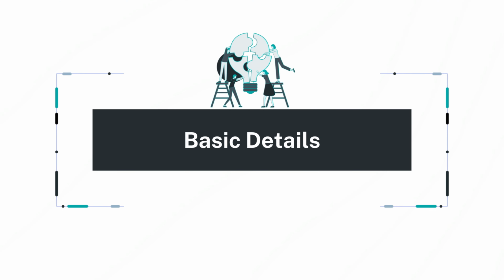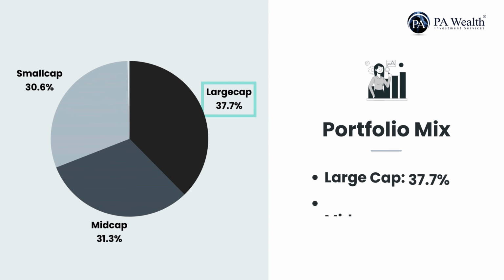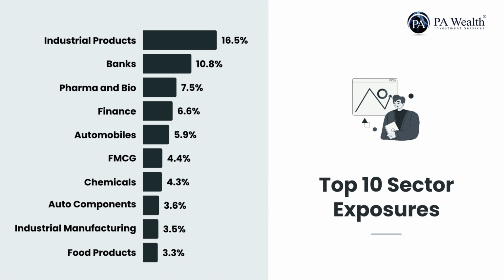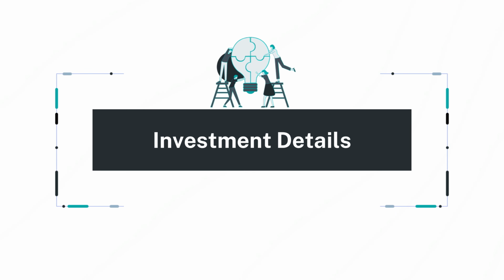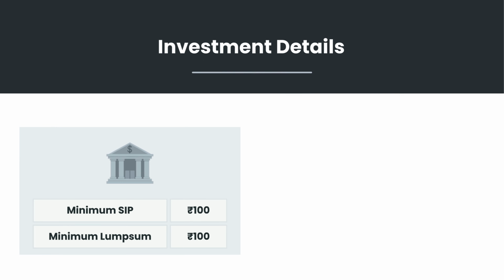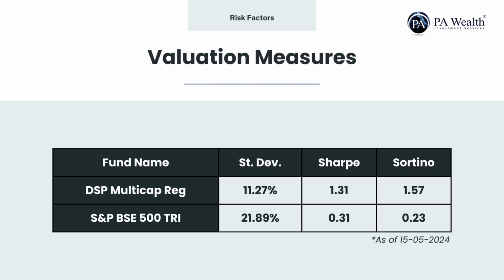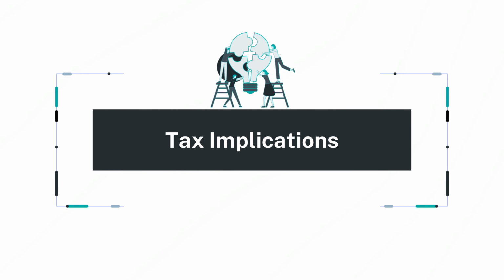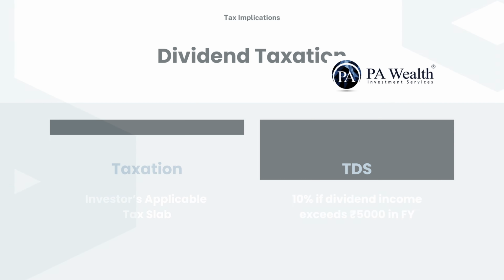DSP Multicap Fund - Your Gateway to Diversified Market Exposure | Mutual Fund Scheme Analysis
In this video, we take a deep dive into the DSP Multicap Fund—a diversified fund investing across large, mid, and small-cap stocks.

We cover its performance, investment strategy, portfolio composition, and risk factors. You’ll also get insights into its strengths, limitations, and how it compares with benchmarks and peers.
Watch till the end to understand whether this fund fits your investment goals and portfolio strategy.

Stock Analysis